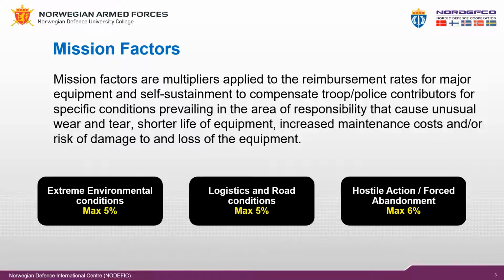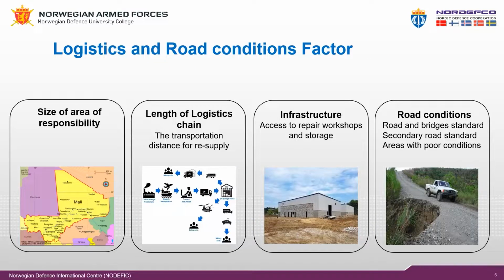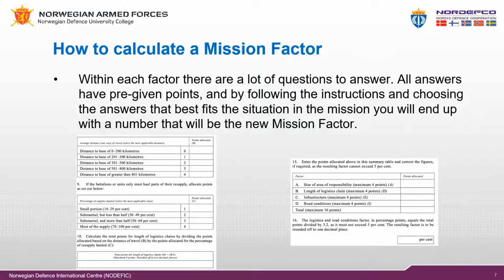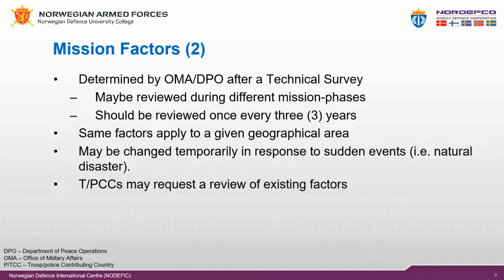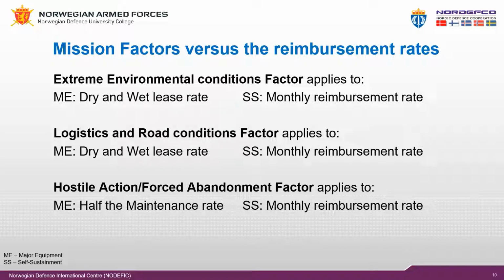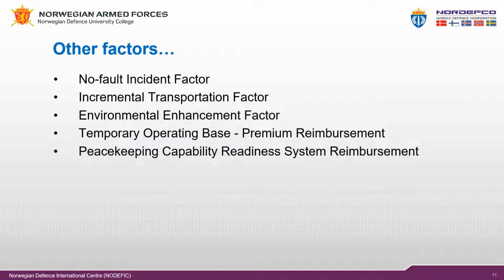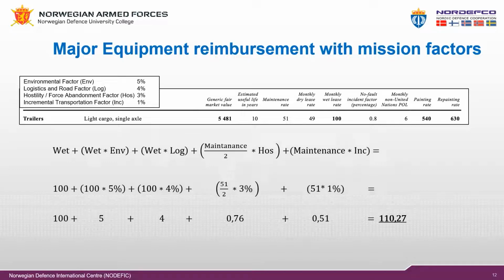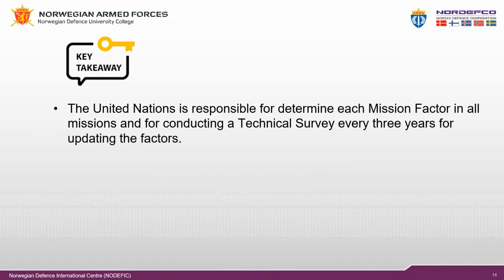UN 2 15 Mission Factors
This is a description of the Mission Factors within the United Nations Contingent Owned Equipment System.

Mission factors are multipliers applied to the reimbursement rates for major equipment and self-sustainment to compensate troop or police contributors for specific conditions prevailing in responsibility that cause unusual wear and tear, shorter life of equipment, increased maintenance costs and/or risk of damage to - and loss of the equipment.

This presentation is made by Norwegian Defence University College / Norwegian Defence International Centre (NODEFIC). NODEFIC has ownership of this presentation, but the content is built on United Nations documents, policies, manuals, and guidelines.